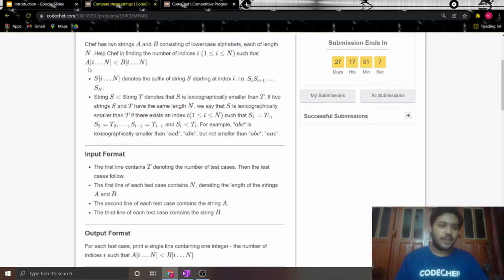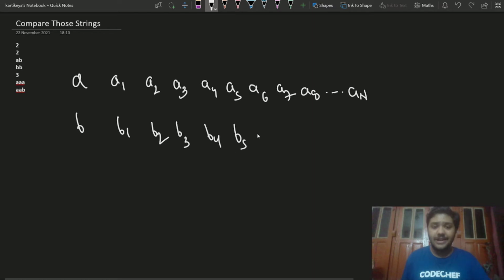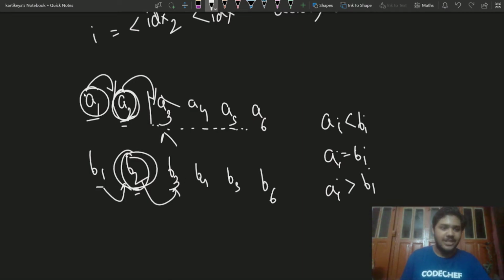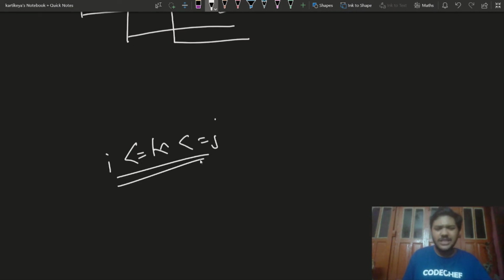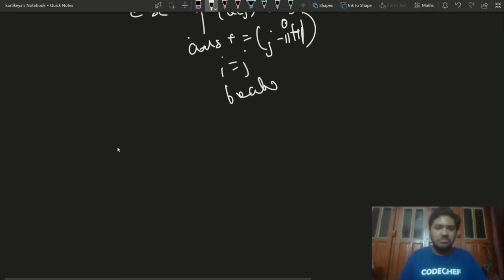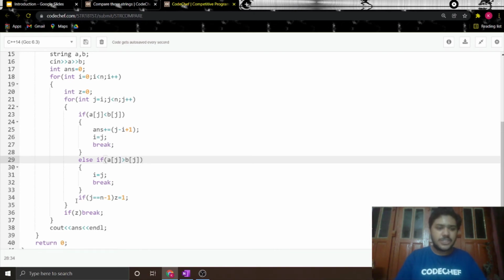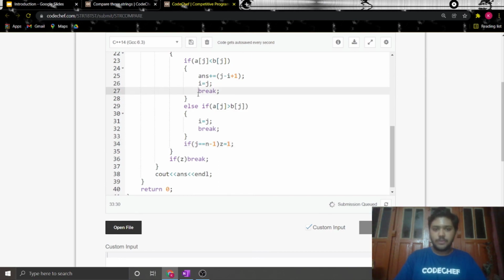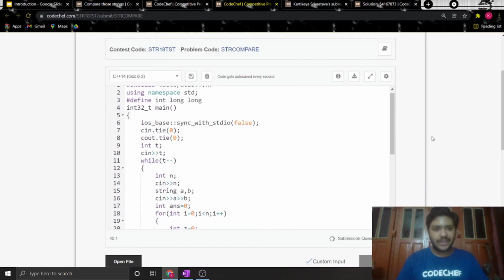STRCOMPARE | COMPARE THOSE STRINGS | November Starters 18 2021 | Problem Solutions | CodeChef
This is the official video editorial of CodeChef 2021 November 44522.

Problem: STRCOM (Starters 18)
Educator: